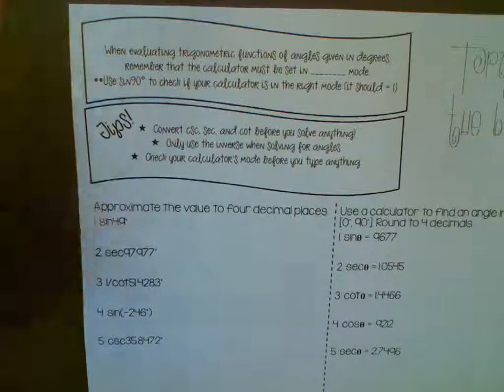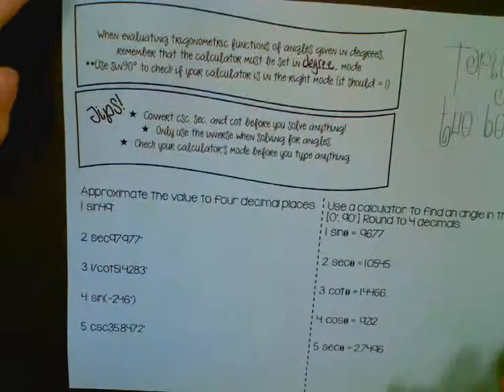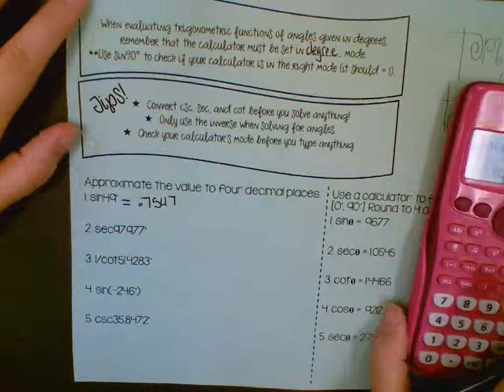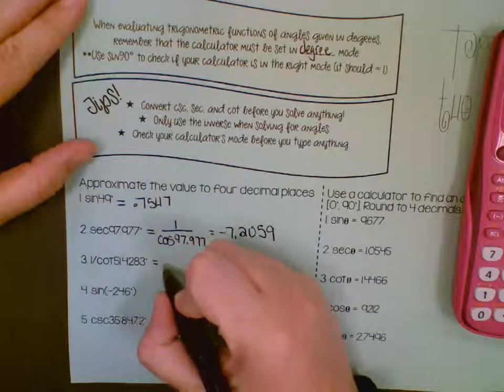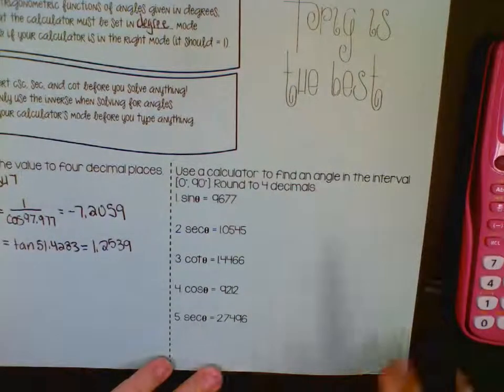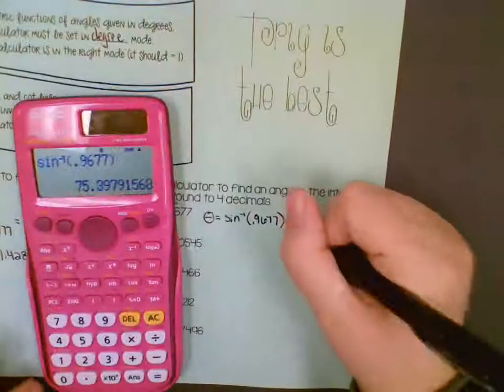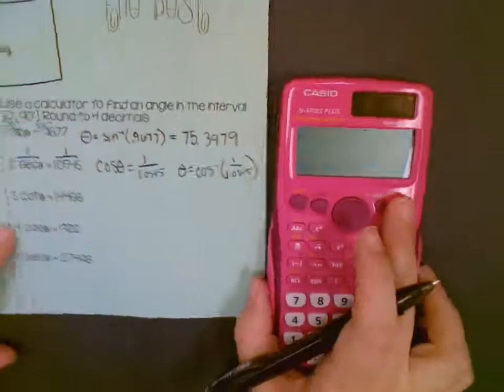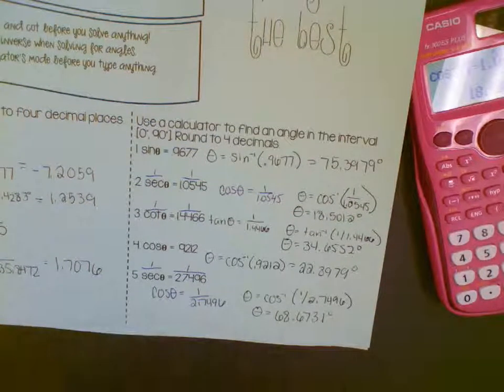Trig 2.3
Lesson 2.3: Finding Trig values using a calculator